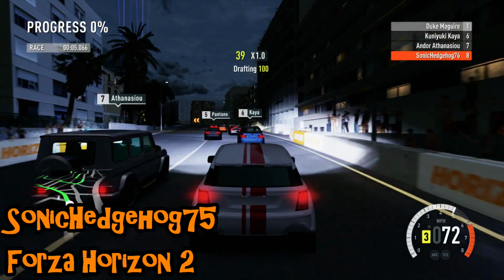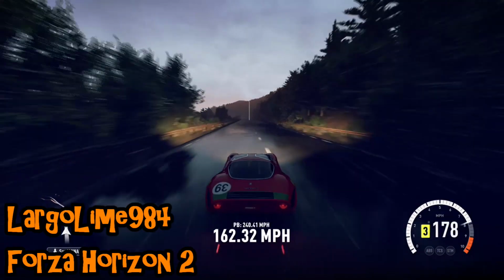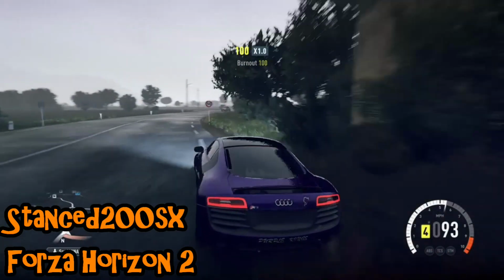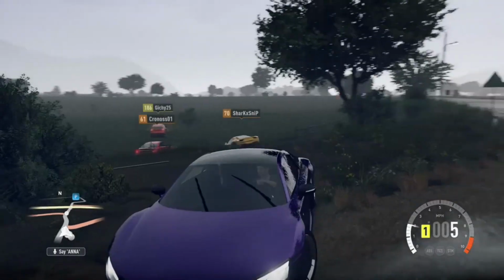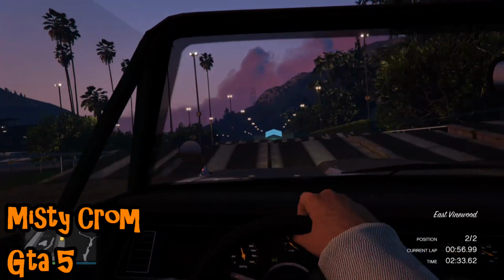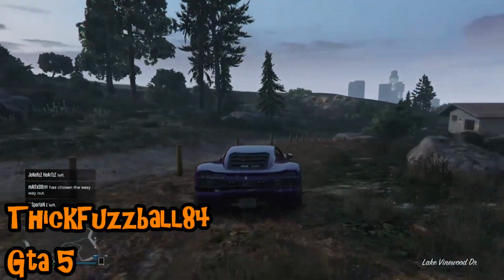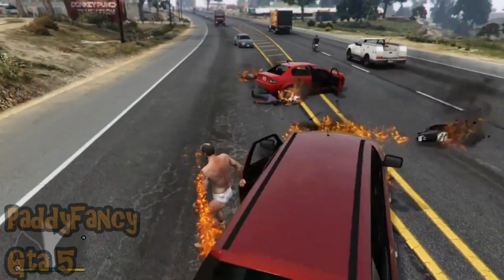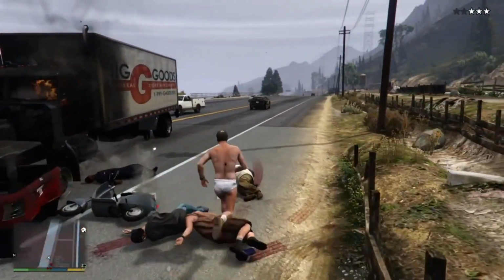FailRace Episode 14 Chain Explosions And Flying Trucks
There is plenty of destruction in this weeks failrace episode, with plenty of explosions, flying cars and even the drivatar graveyard.